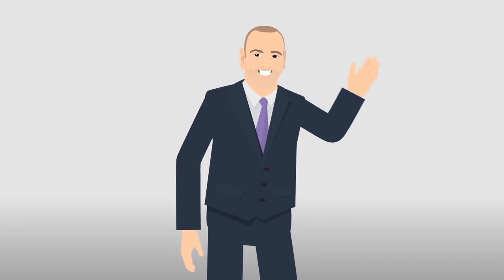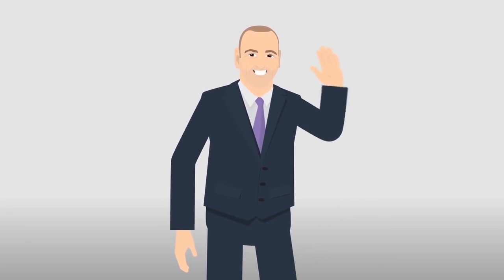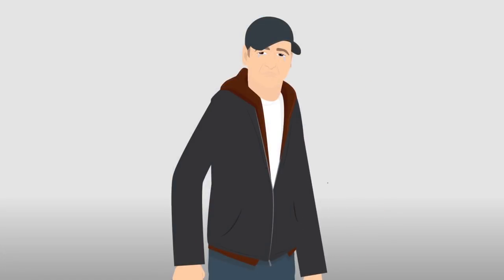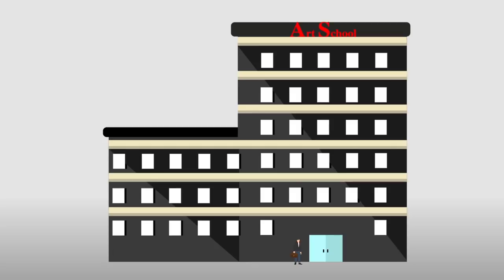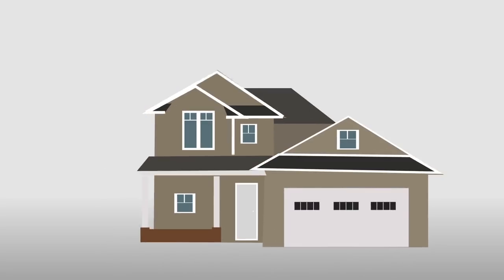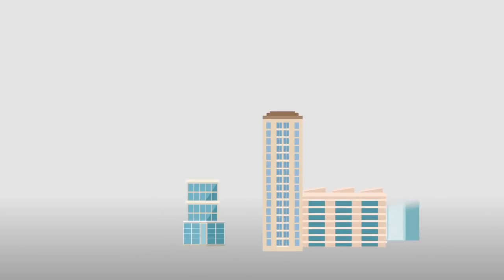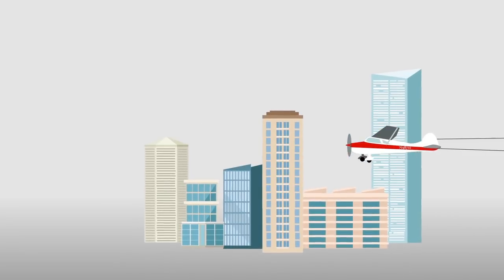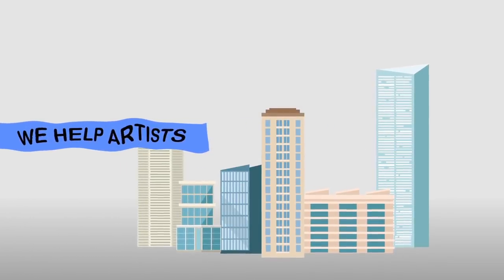Starve No More - KickStarter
Learn what ASI- Animation SEO Inc. future plans are to help artists.